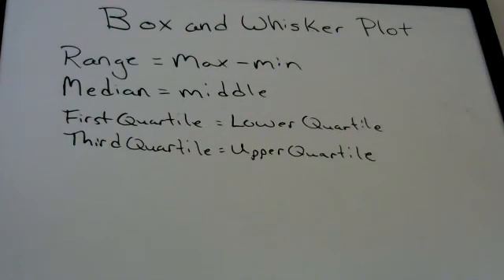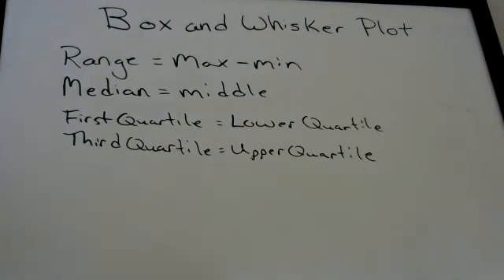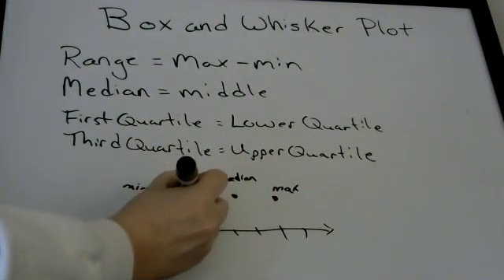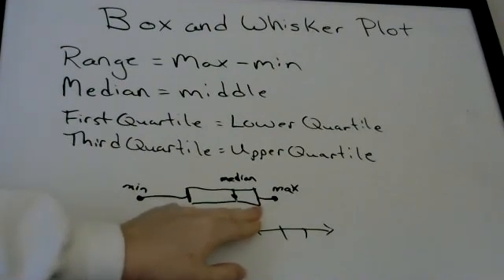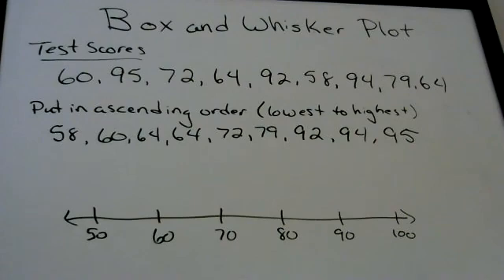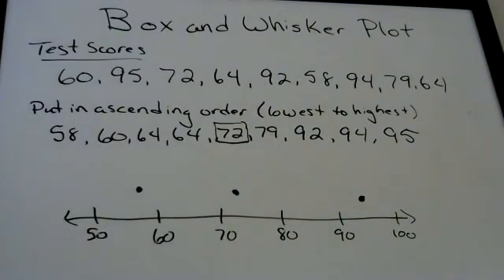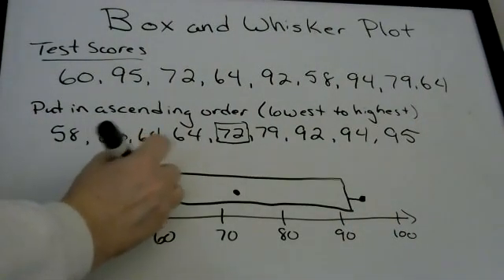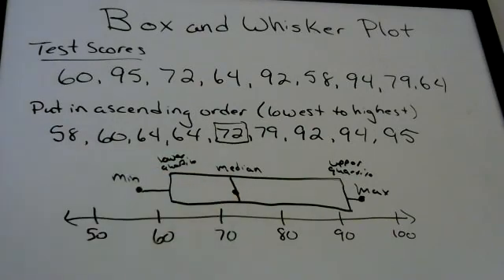Box and Whisker Plot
Box and Whisker Plot. Learn what this plot looks like and how to answer questions about it.